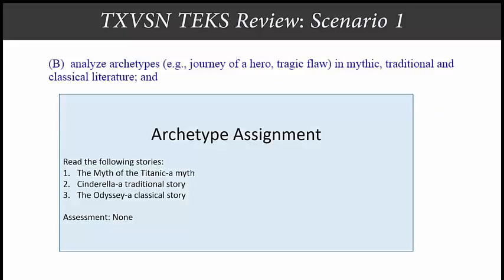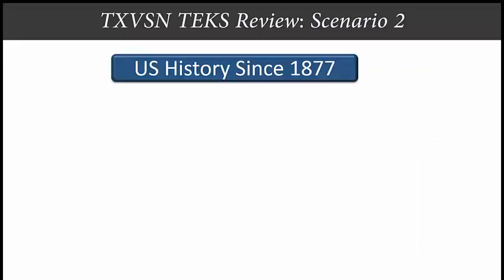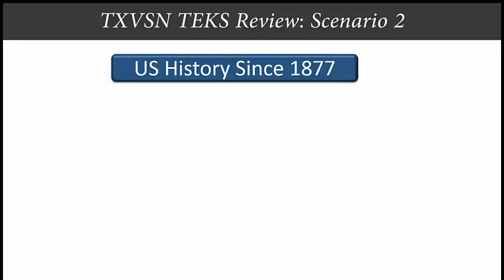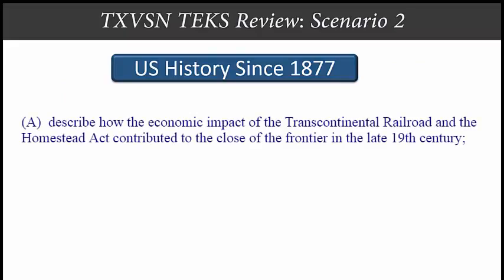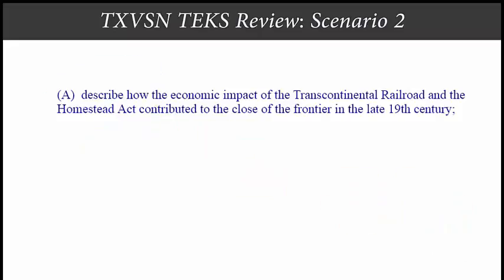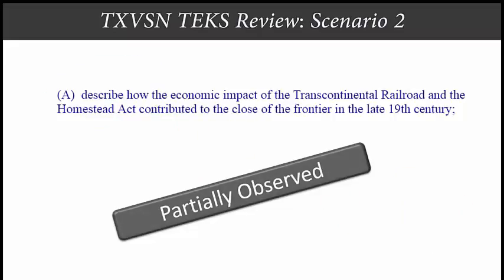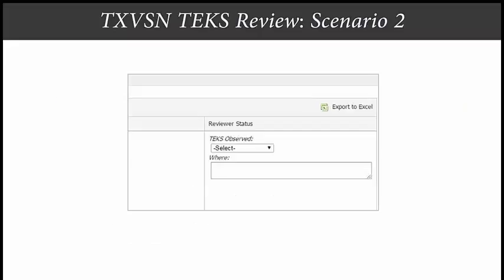TXVSN TEKS Review Scenarios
Scenario 1:
You are reviewing high school English II for the TEKS Student Expectation: Students are expected to analyze archetypes (e.g., journey of a hero, tragic flaw) in mythic, traditional and classical literature).

The course requires students to read three stories that feature archetypes: one myth (The Myth of the Titanic), one traditional story (Cinderella) and one classical story (The Odyssey).

However, students are never required to analyze the archetypes from those stories.

A reviewer would need to mark this standard “not observed” as mastery of the ability to analyze archetypes cannot be proven through this course.

Scenario 2:
You are reviewing a course called United States History Since 1877. Student expectation (15)(A) states: Describe how the economic impact of the Transcontinental Railroad and the Homestead Act contributed to the close of the frontier in the late 19th century.

The course activities for this standard include reading about the Transcontinental Railroad and the Homestead Act from primary and secondary sources, watching a video, and a blogging assignment. In the blog, students are asked to describe the economic impact of the Transcontinental Railroad on the close of the frontier in the late 19th century. The instructor will provide feedback on the blog and a grade, as it is a required activity.

The reviewer would likely mark this standard as “partially observed.” The Transcontinental Railroad portion of the expectation is addressed through the activities and assessed at the “describe” Bloom’s level through the blog activity. However, while students were directed to read and watch a video about the Homestead Act, it was never required to write about it in the blog activity or in any other way show mastery of that particular portion of the student expectation.

A reviewer would like write a note that says, “Reviewer could find assessment on the Transcontinental Railroad, but was unable to find assessment on the Homestead Act.”

It is important to note that providers will not see the notes at this point. They are helpful, however, for reviewers when it’s time to write a collaboration report. A reviewer might copy that note over to the collaboration report as it would be very helpful to the provider when they go back to make modifications to the course.